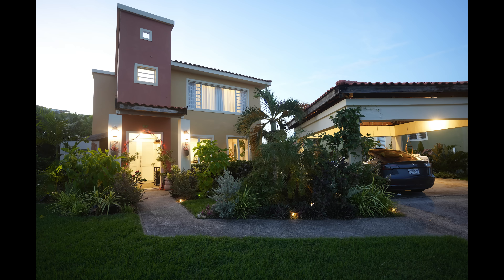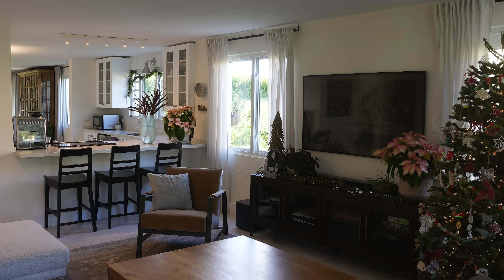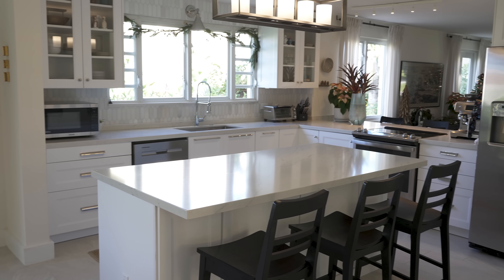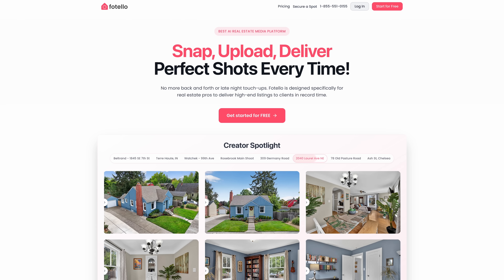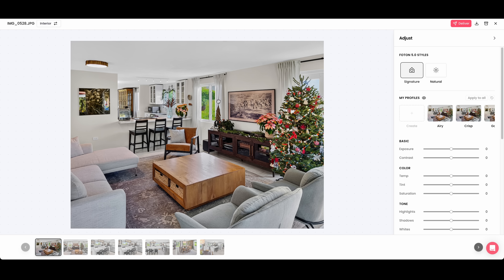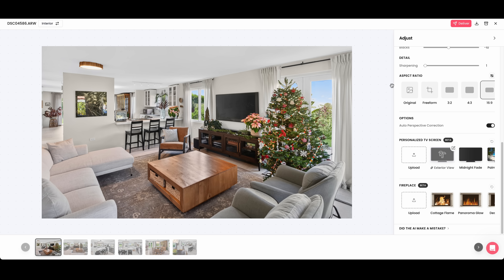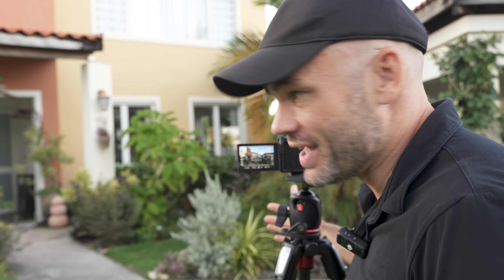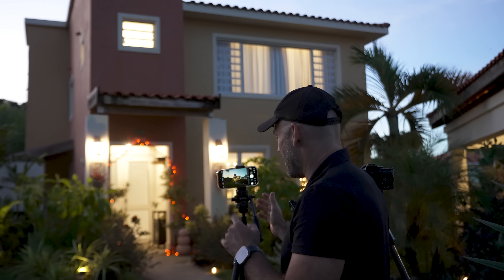New AI Software Makes Real Estate Photography Easy